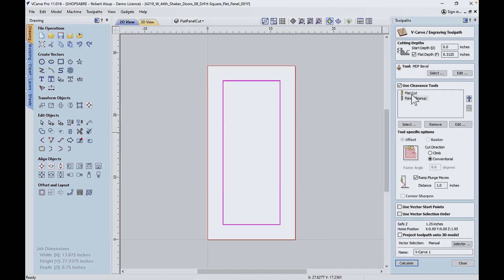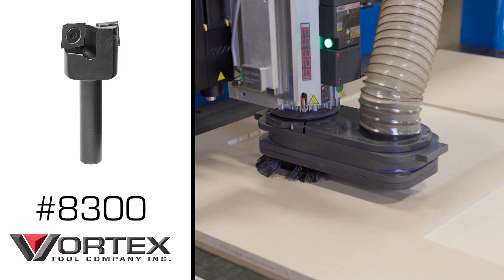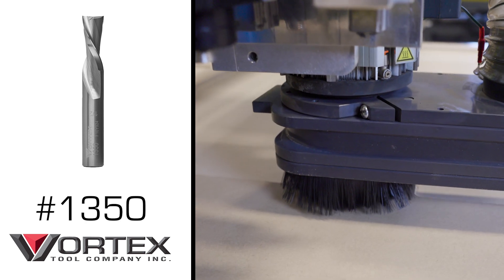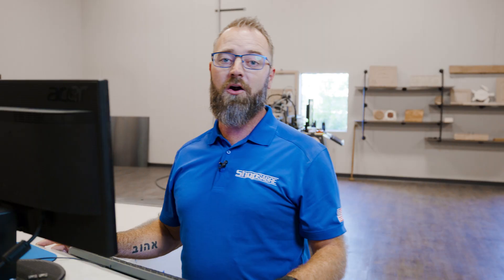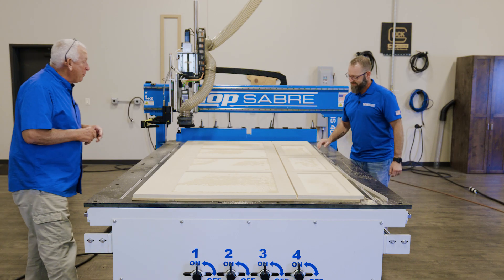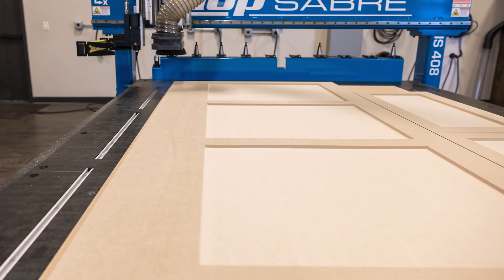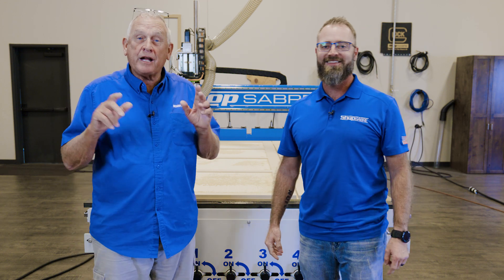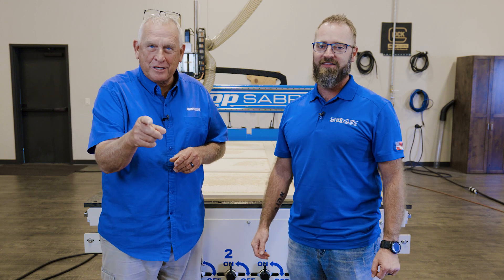MDF Wainscoting using KCD + Vectric VCarve Pro - Part 2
In part two of our MDF Wainscoting project, we use the ShopSabre IS Series Router to run the files that Bob created in part one, and reveal the final product.